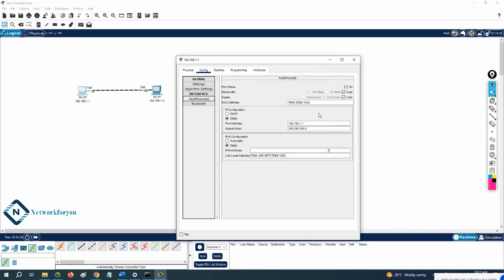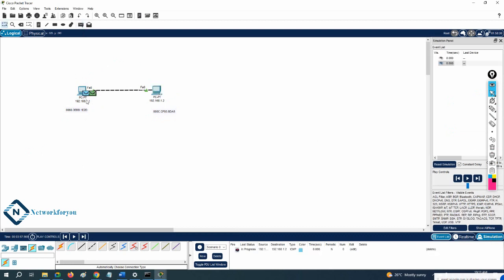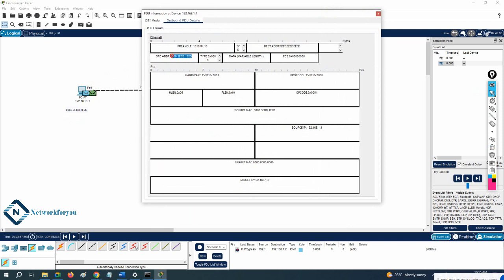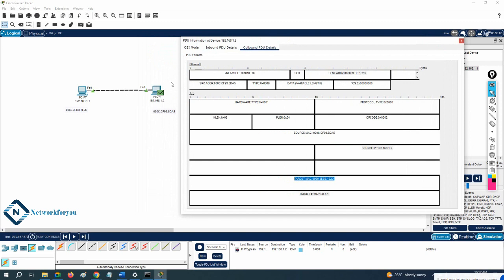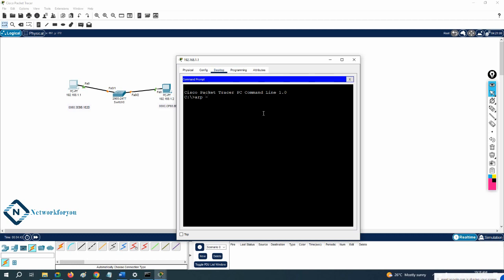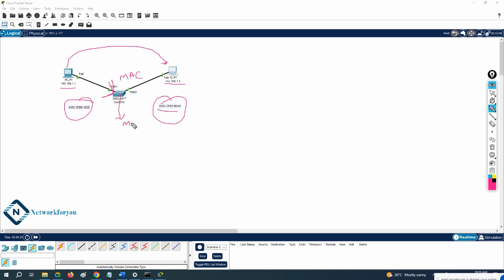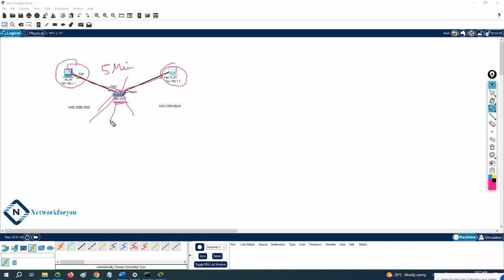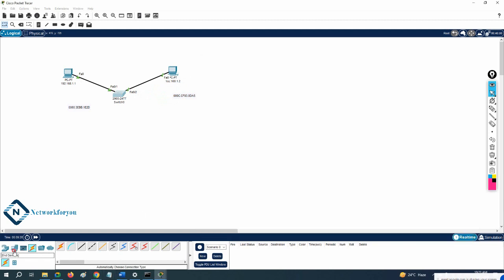ARP Lab in packet tracer | CCNA | Networkforyou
Hello Everyone,

In this video we are going to discuss ARP Lab in packet tracer
Thanks.

About us:
Thanks